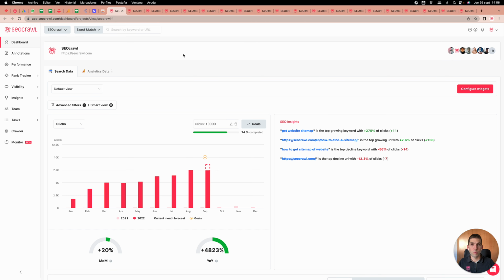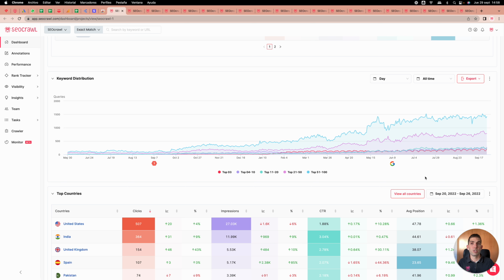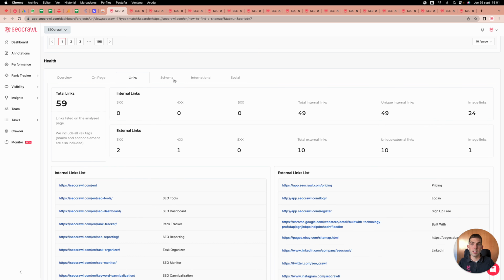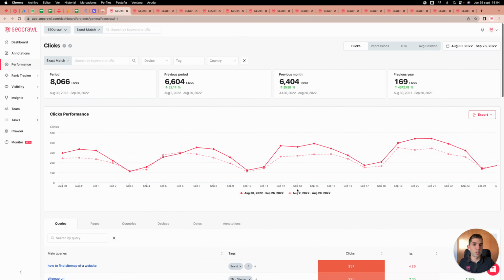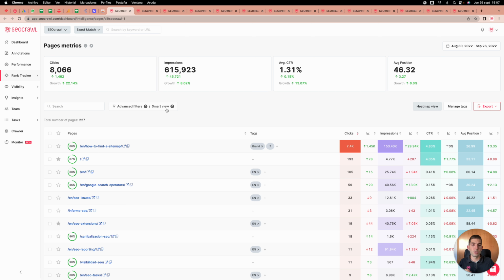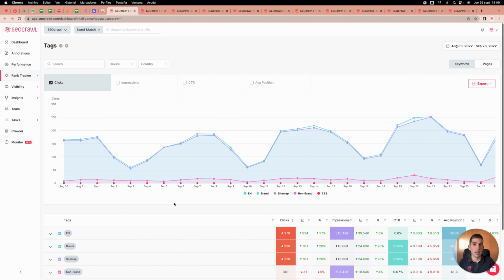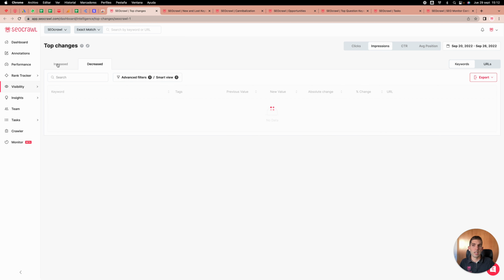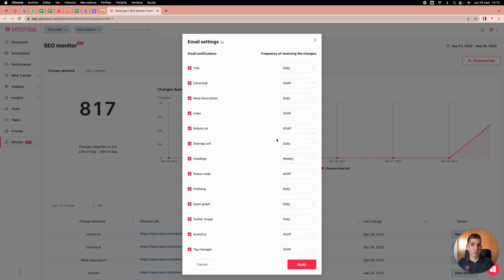SEOcrawl SEO Software (Step by Step Presentation)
SEOcrawl is an SEO Software that allows you and your team to be more efficient, save time and specially, achieve better SEO results. In this video, our CEO, David Kaufmann, will guide you through each of our main tools and explain its main features so you can see everything in detail.

Which are our 9 most important SEO Tools?
1) SEO Dashboard
2) Rank Tracker
3) SEO Reporting
4) Task Manager
5) SEO Monitor
6) SEO Cannibalization
7) SEO Crawler
8) SEO Visibility
9) SEO Opportunities

We look forward to counting with your opinion please and help you unlock your next SEO growth phase.

Join for FREE and recibe 14 days of ENTERPRISE account for Free if you ask for a DEMO

The SEOcrawl Team